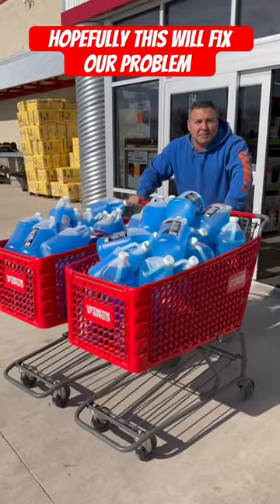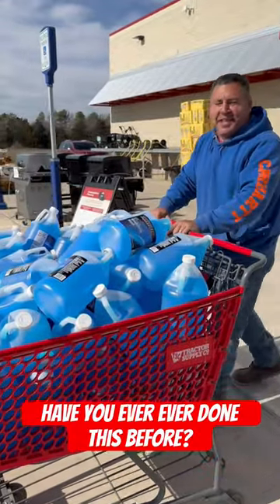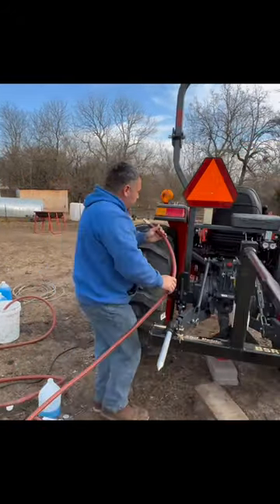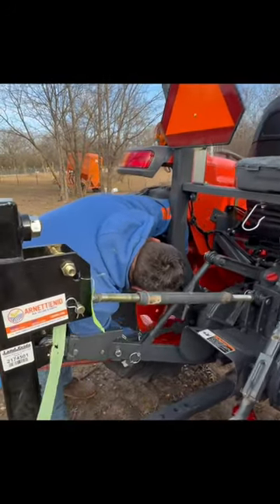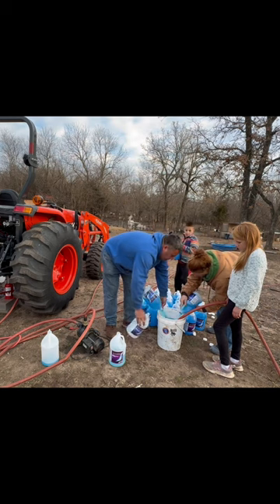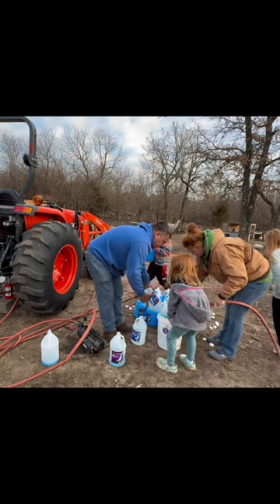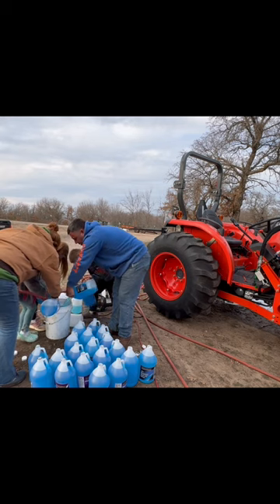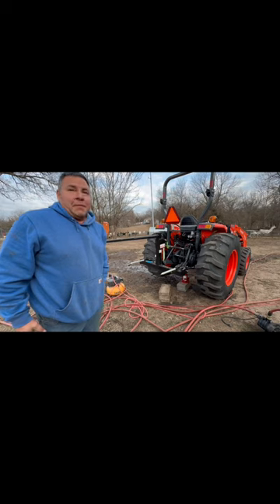We Bought All Of Tractor Supply’s Windshield Wiper Fluid for a project!